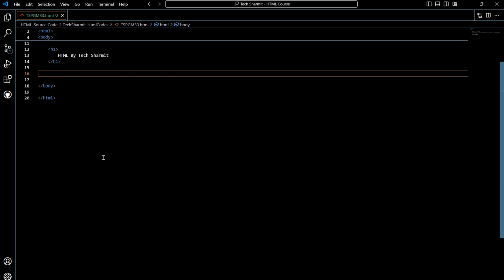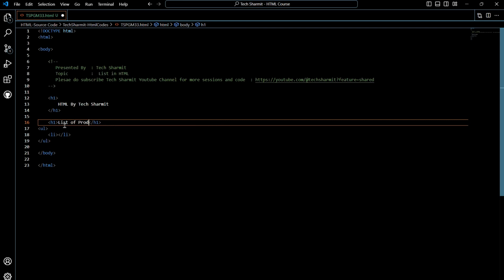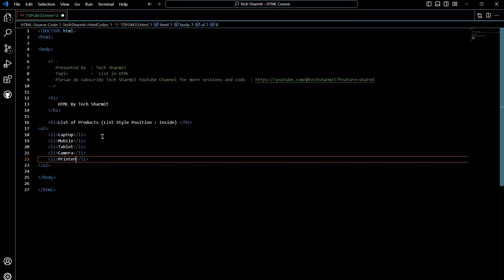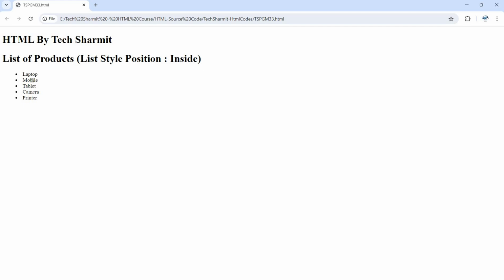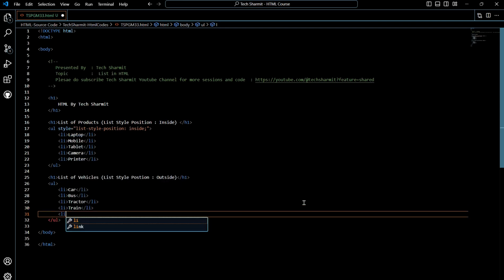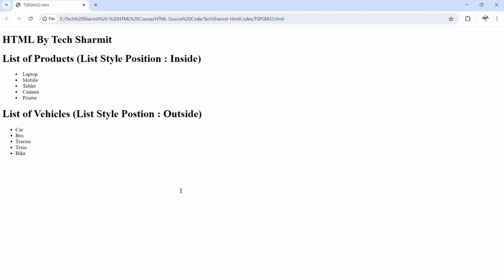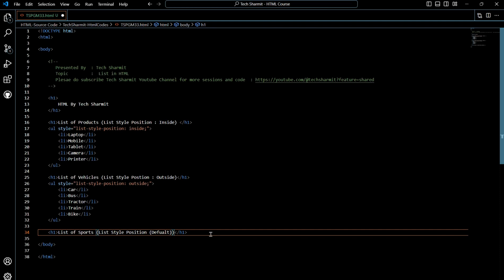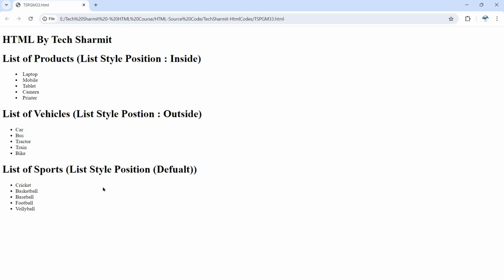List-Style-Position in HTML: Master Inside and Outside Lists (Session-33) | unordered list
List-Style-Position in HTML is a crucial concept for creating well-structured lists. In this video, you'll learn how to control the position of bullets and numbers with the list-style-position property, focusing on both the inside and outside values. We’ll also dive into the practical usage of ul and li tags in HTML, ensuring you have a comprehensive understanding of lists in HTML. Whether you’re a beginner or looking to refine your web design skills, this tutorial is perfect for you. Watch now to master HTML list styling!

List of Topics Covered:

1.List-Style-Position in HTML: Understanding the inside and outside values for better list styling (English).
2.Inside and Outside List-Style-Position: How to apply and differentiate between inside and outside positions (English).
3.Lists in HTML: A complete guide to using ul and li tags for creating ordered and unordered lists (English).
4.ul Tag in HTML: Learn how to structure your unordered lists using the ul tag effectively (English).
5.li Tag in HTML: Explore the use of li tags for list items and how they interact with list-style properties (English).